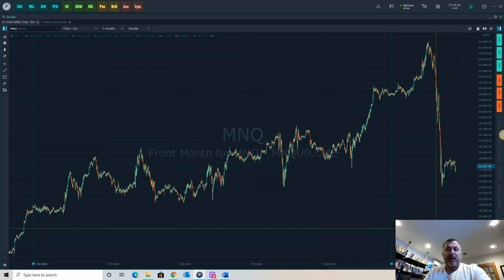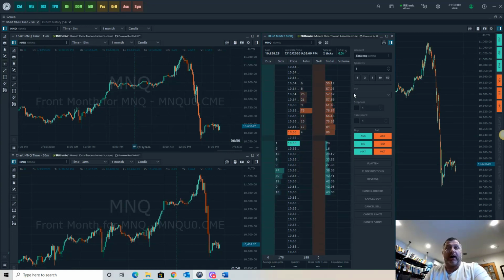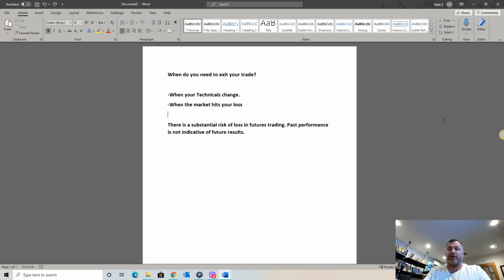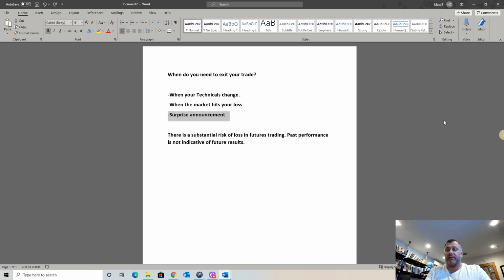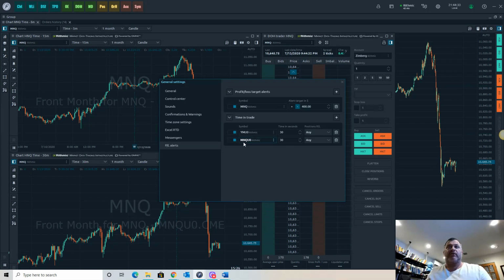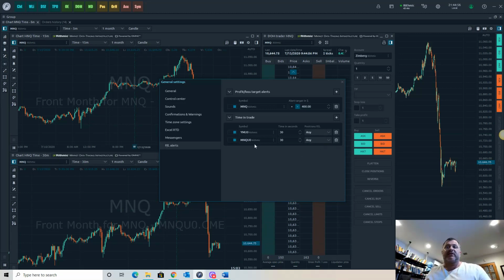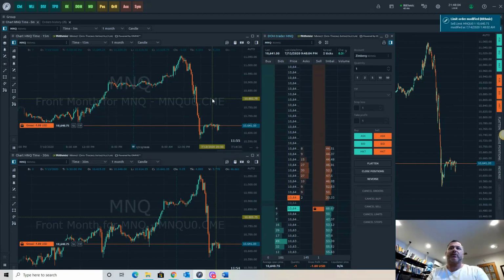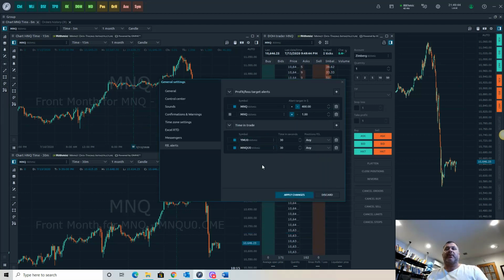Time is an Undervalued Indicator in Futures Trading!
The concept of time and trading are closely intertwined.

In our opinion, time is one of the most undervalued aspects and indicators that can be used in Futures trading. To demonstrate this, Matt Z produces a few scenarios based on charts with different time frames and also configures Optimus Flow's "Time In Trade" alerts to reinforce this strategy.

Sign up for a demo of our new platform, Optimus Flow,

The placement of contingent orders by you or broker, or trading advisor, such as a “stop-loss” or “stop-limit” order, will not necessarily limit your losses to the intended amounts, since market conditions may make it impossible to execute such orders.